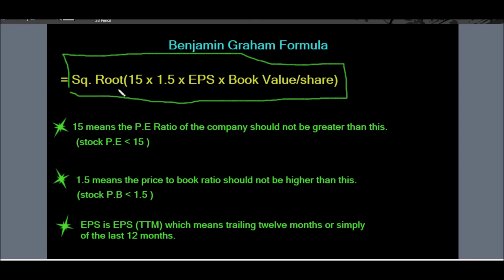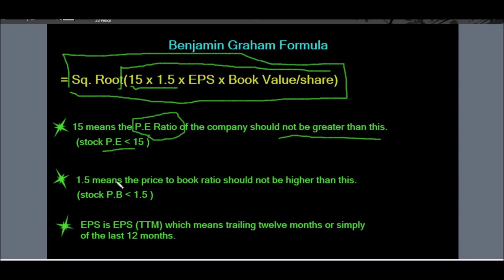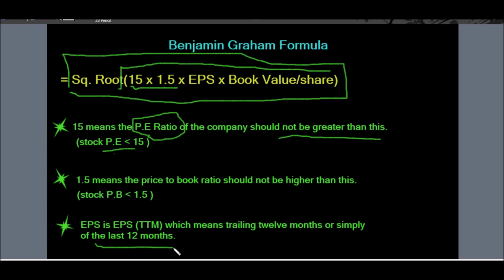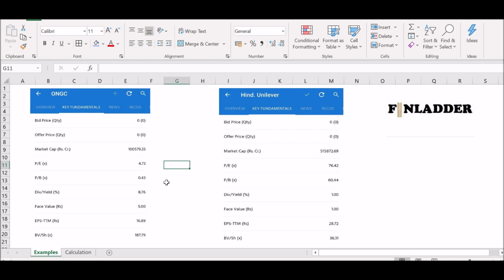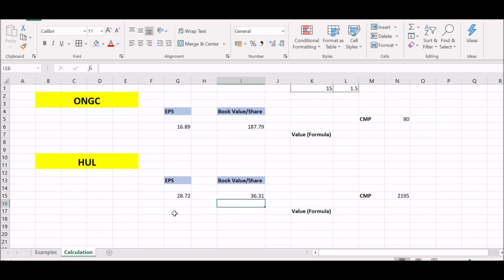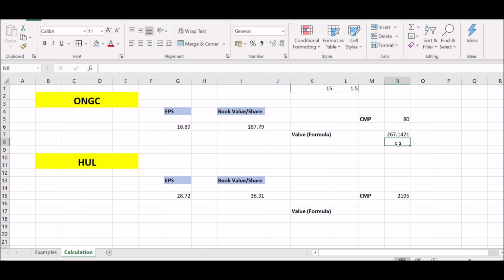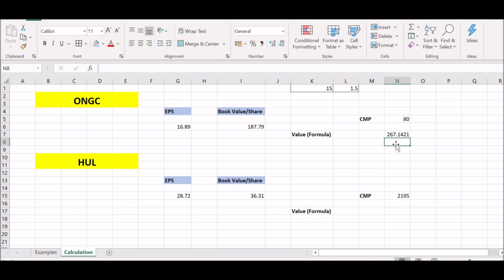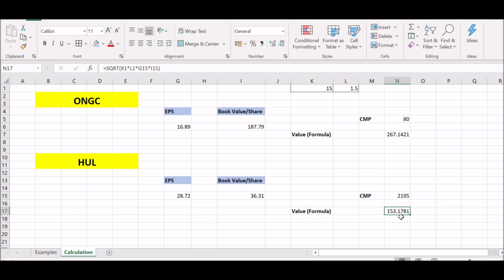Benjamin Graham Number/Formula | How to Value Stock | Invest like Graham!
The Benjamin Graham Formula or The Benjamin Graham Number are commonly used to value a share or compute its intrinsic value.
It helps to determine whether we should invest in a particular share or not.

Benjamin Graham, also known as the 'Father of Investing' had used many such techniques to master this art of valuing a share. Using the Benjamin Graham Number or the Benjamin Graham Formula even retail investors can get a step closer to finding the intrinsic value of a share.